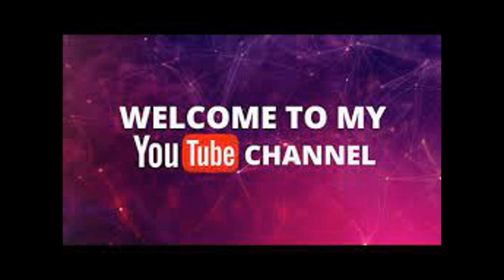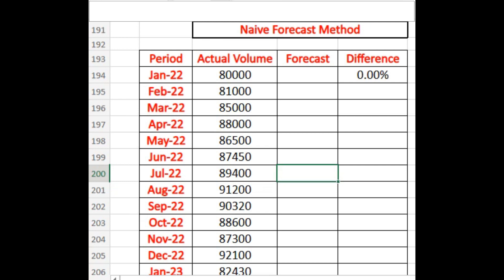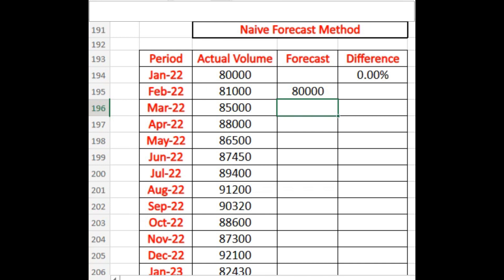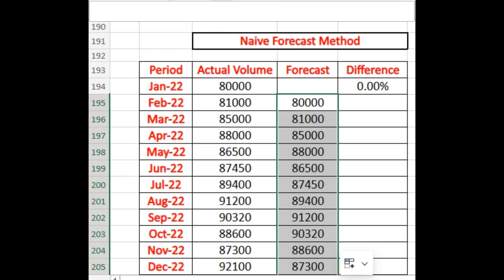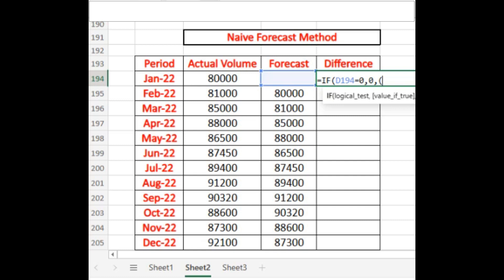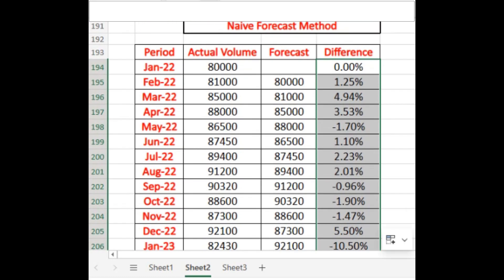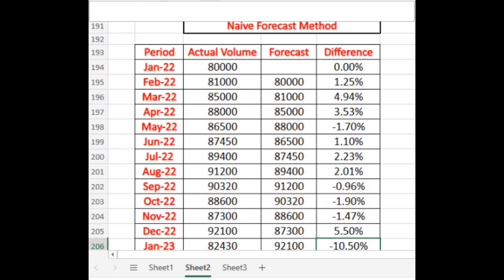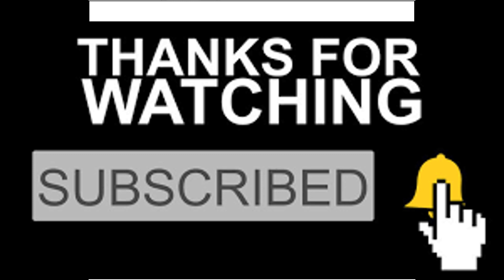Naive Forecasting Method💥| Call Center Forecasting | Interview Question | WFM Techno49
This video talks about naive forecasting method which is important to understand to get the right understanding of different forecasting methods. Naive method is one of the forecasting methods explained in this video.